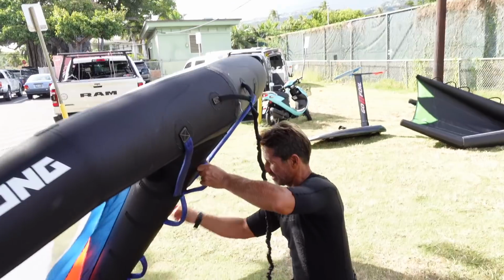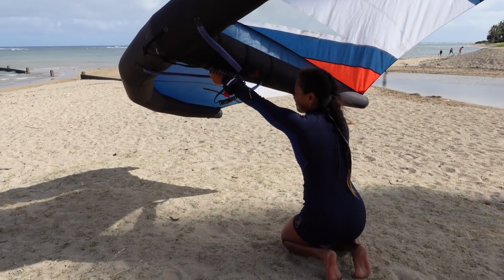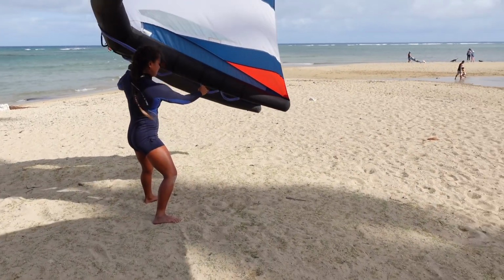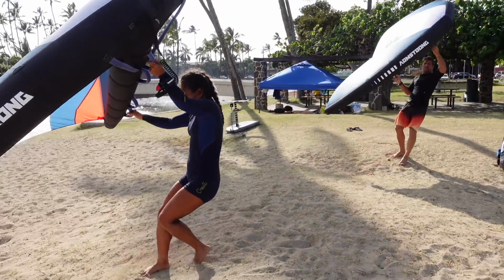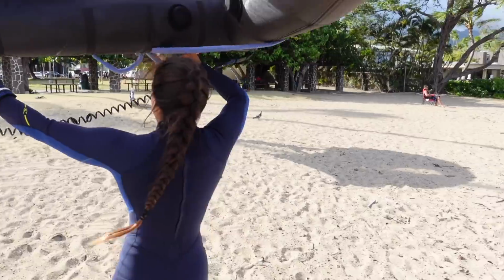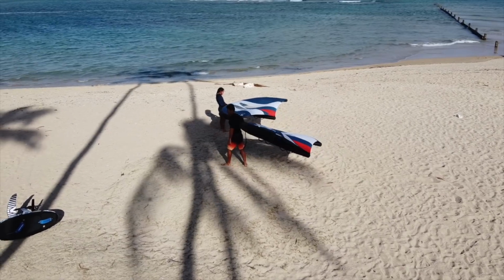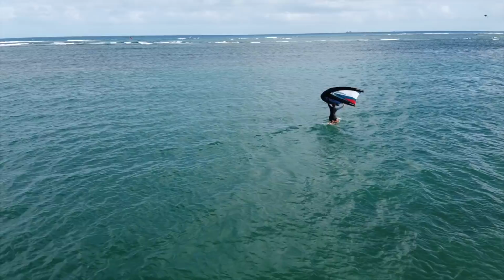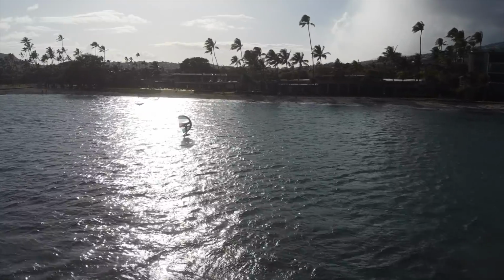Wing Foil tips for beginners- how to avoid the most common mistakes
Leaning to Wing Foil is a bit like learning to juggle while standing on a balance board.  In this video Daniel Kaahanui gives his friend some wing handling tips and they practice wing control on the beach before going in the water.

Blue Planet Surf - Hawaii's SUP and Foil HQ
1221 Kona St

Find Paradise
Aloha!